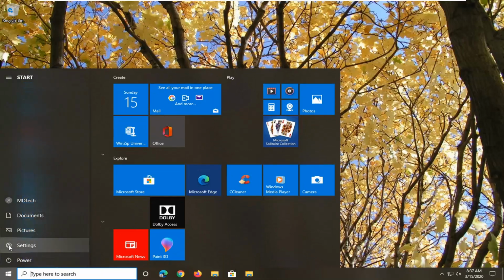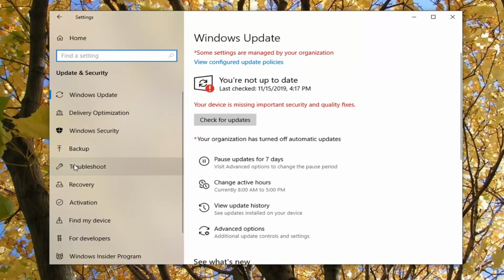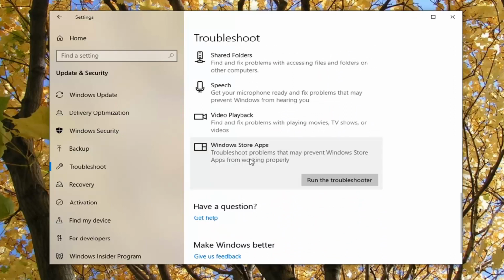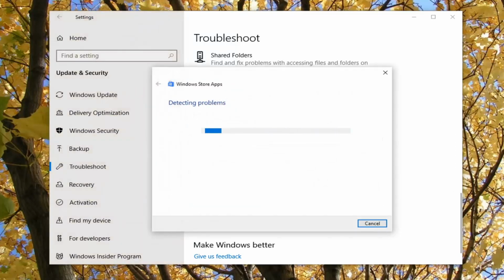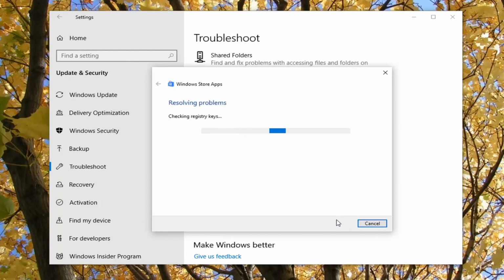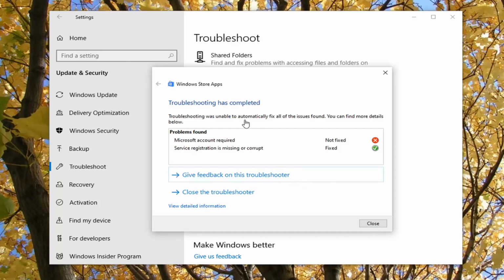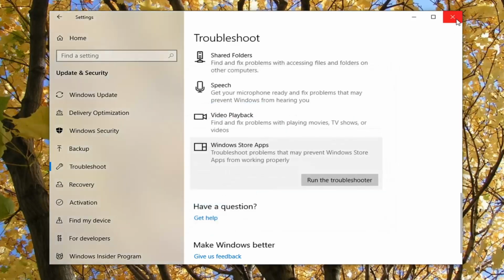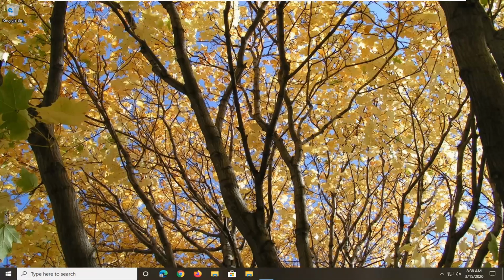Windows Store Get Button Does Not Work in Windows 10 [Tutorial]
Occasionally, when you try to download some app from the Windows Store and click on the ‘Get’ button, nothing happens. The ‘Get; button just flashes and then reverts back to ‘Get’ again. While there appears no known reason why the problem occurs, you can try a few methods if the Get button not working in Microsoft Store.